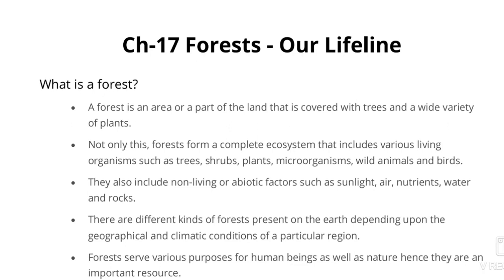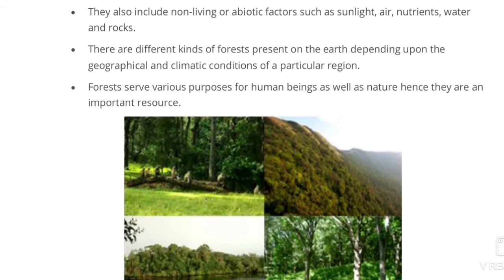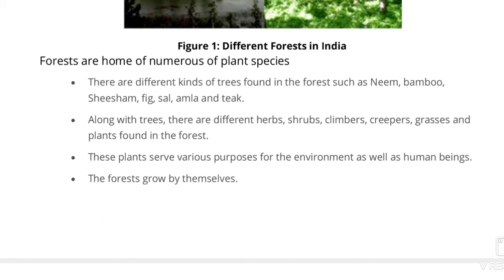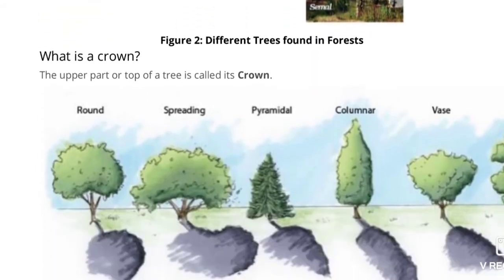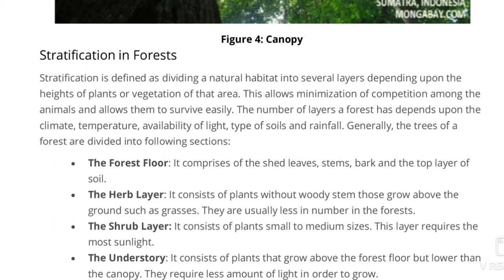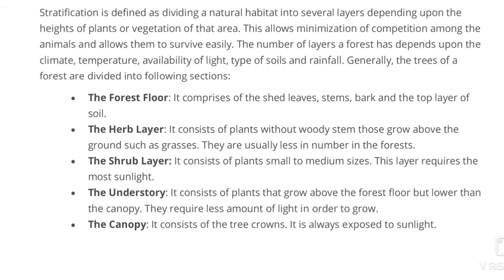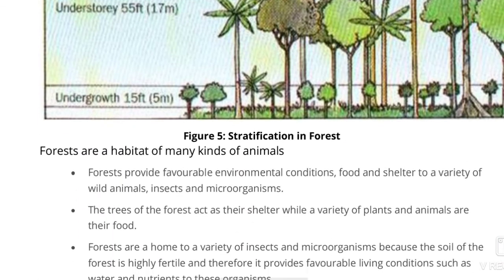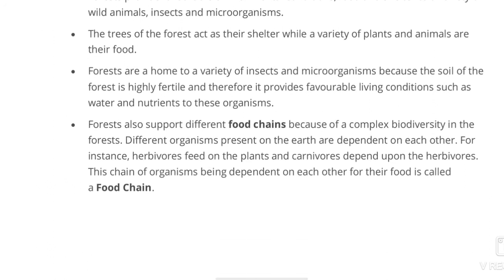Std - 7 Science Ch - 17 Revision